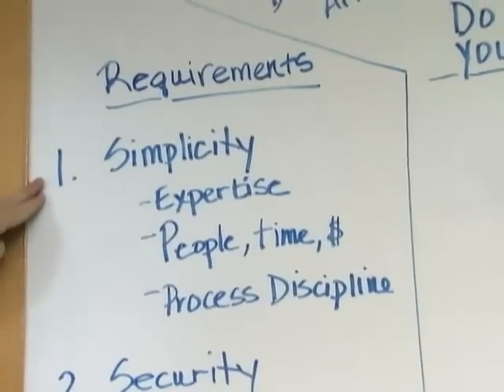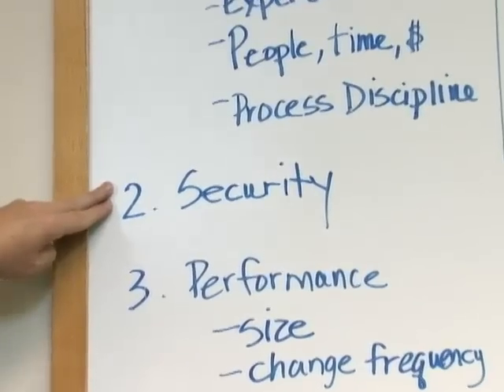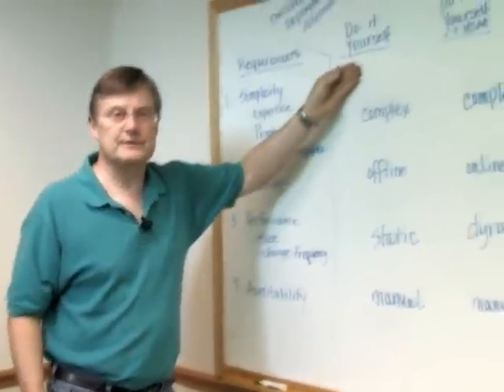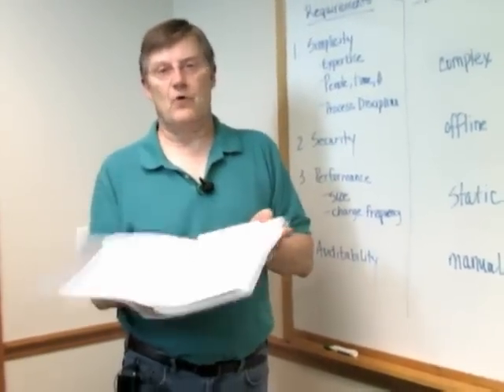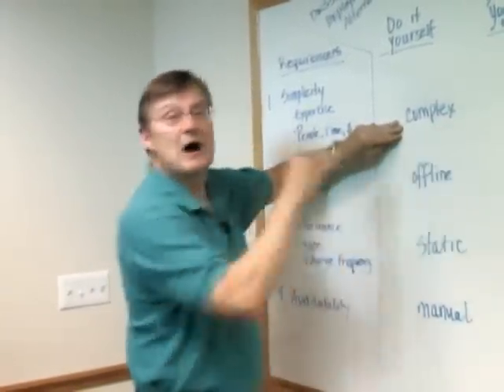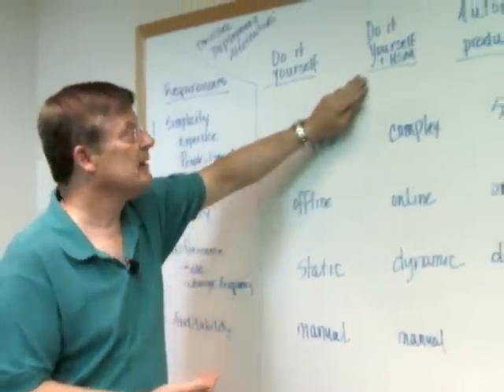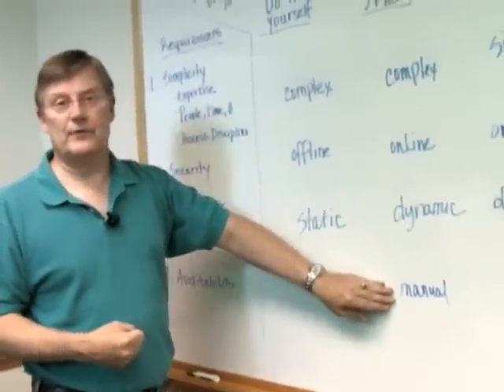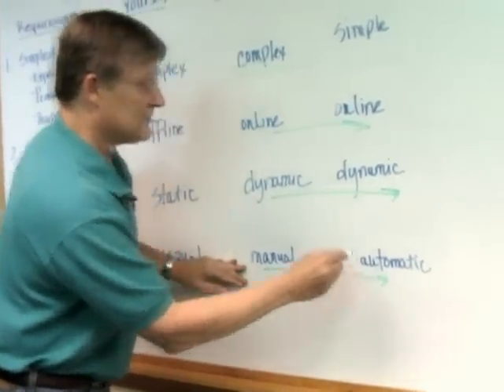DNSSEC Deployment Options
Joe Gersch video outlines options for deploying DNSSEC